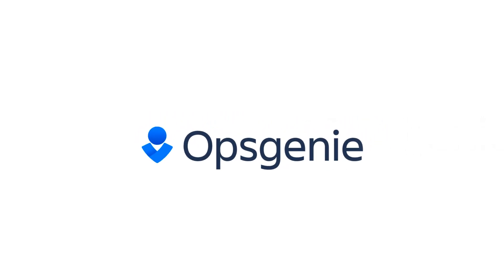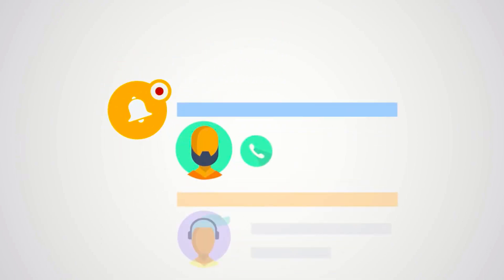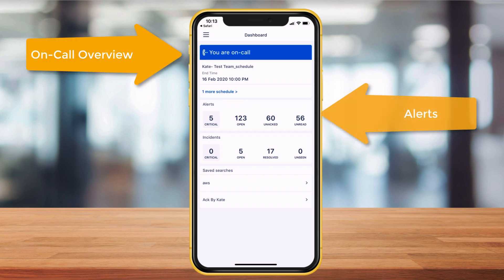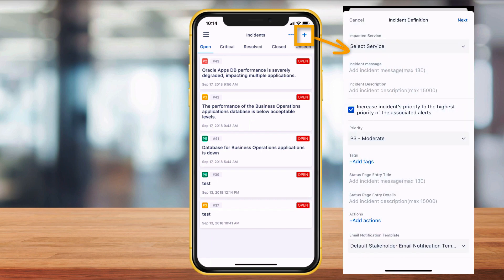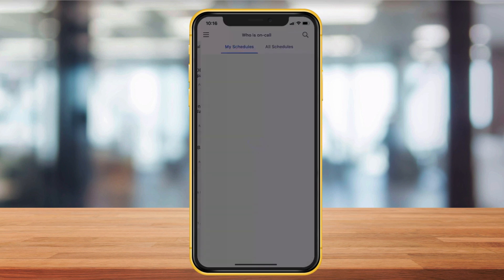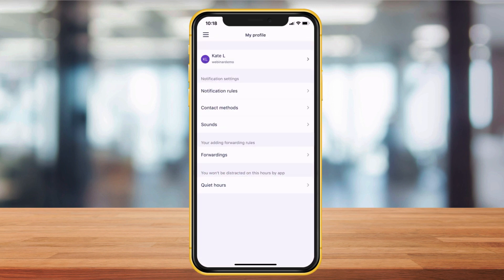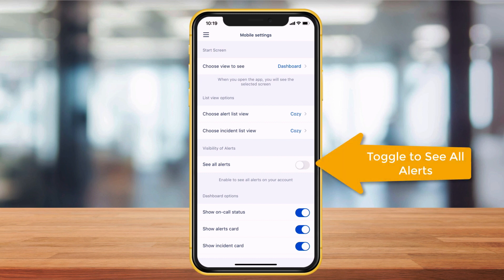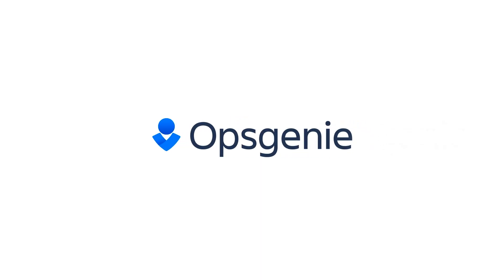Tour Opsgenie's Mobile App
Take a brief tour of Opsgenie's Mobile app. Available for both iOS and Android— easily manage alerts, incidents, on-call schedules, and more directly from the app itself.